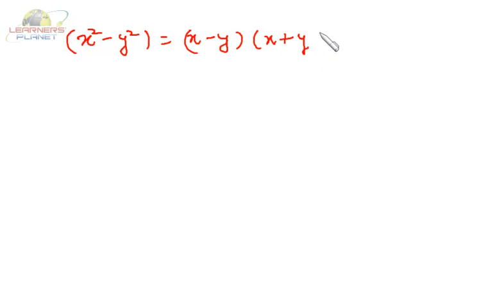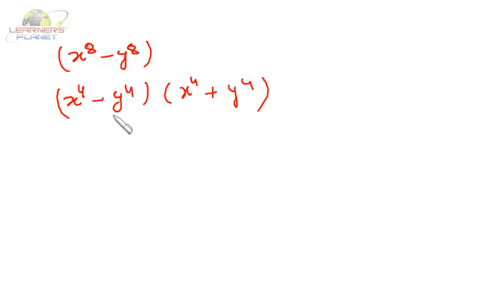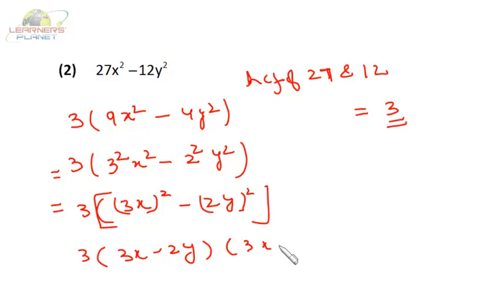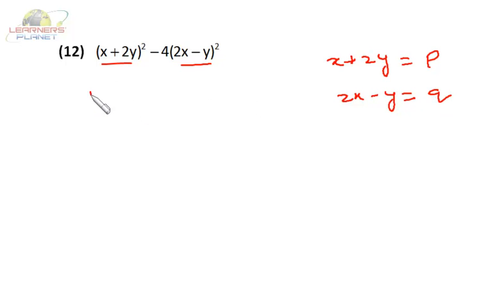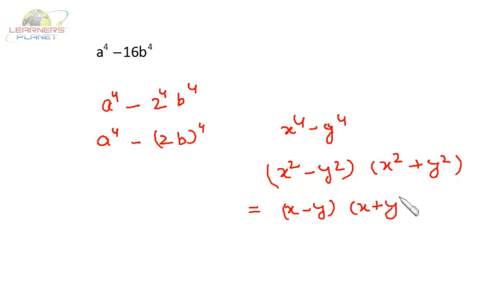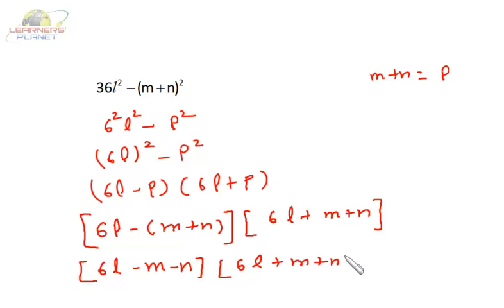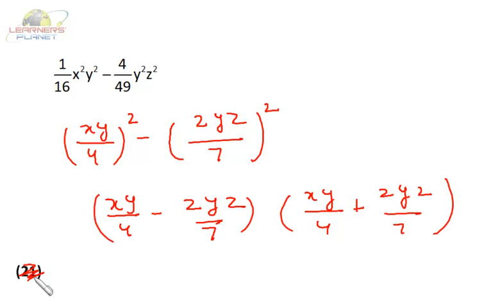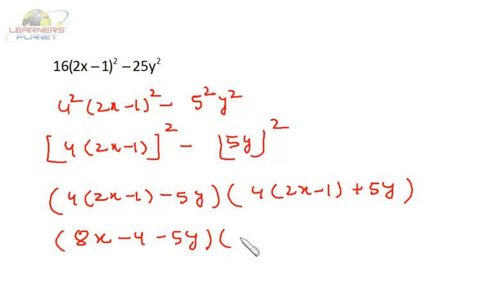CBSE Math Factorization of Algebraic Expressions Session 4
Learn to factorize algebraic expression using algebraic formulas. Video is useful for middle and high school students.simplifying algebraic expression.